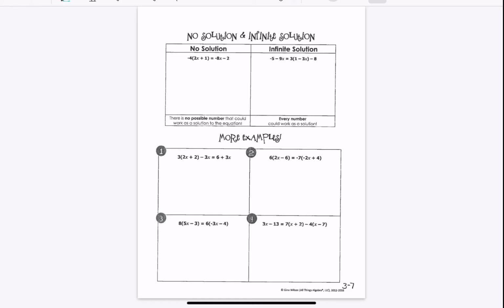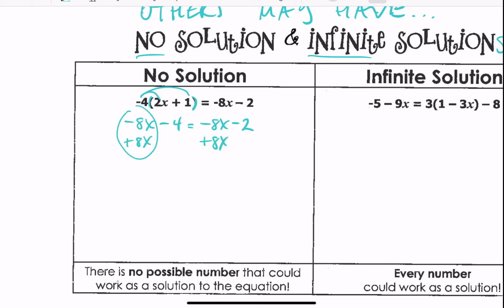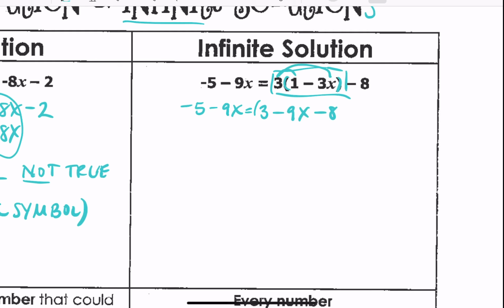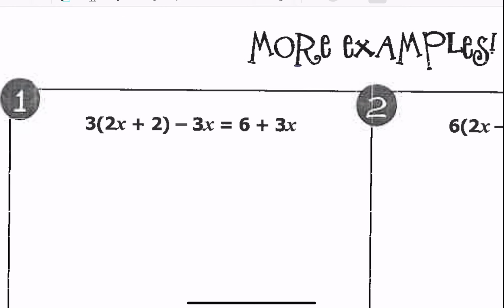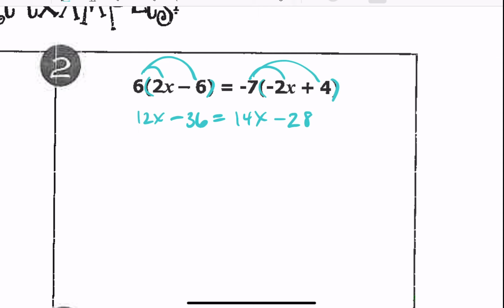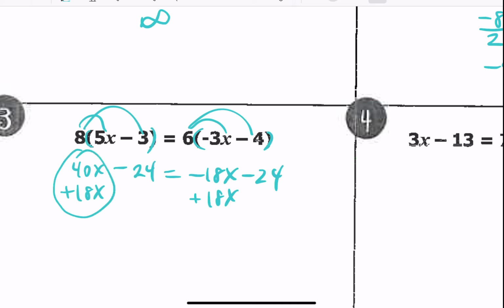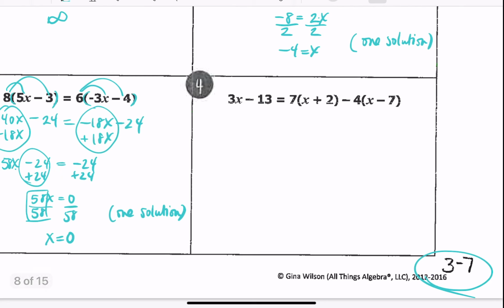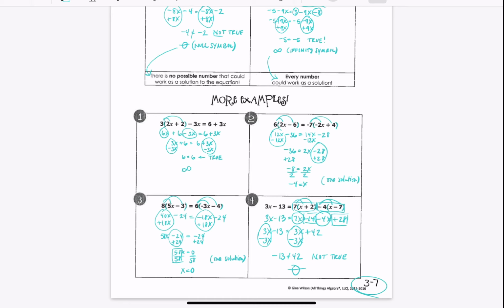Multistep Equations part 4